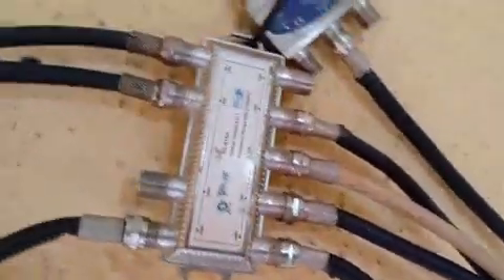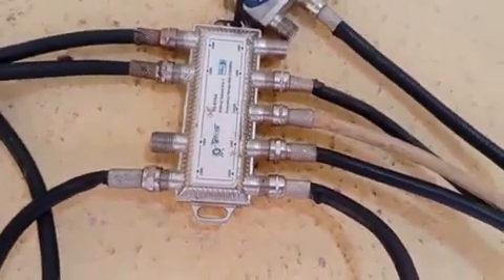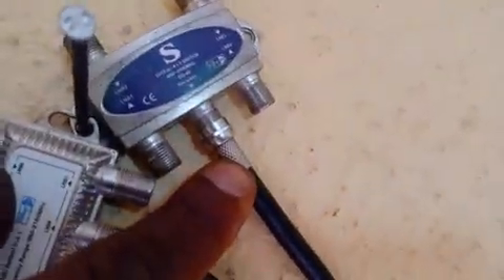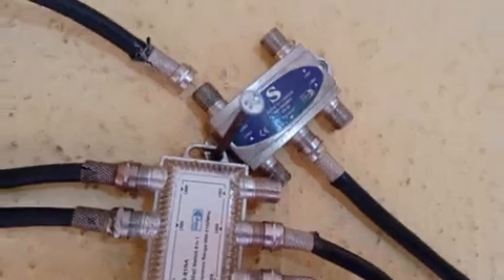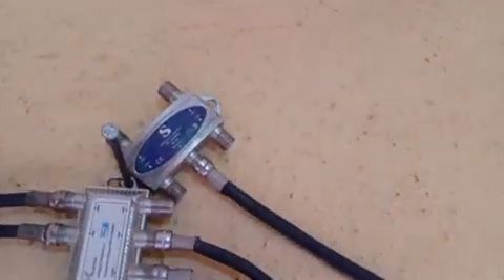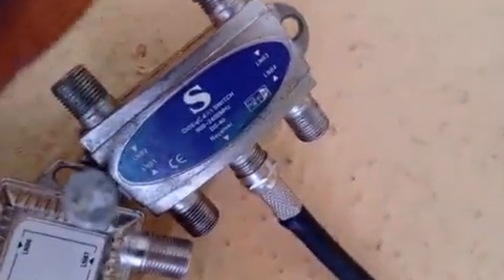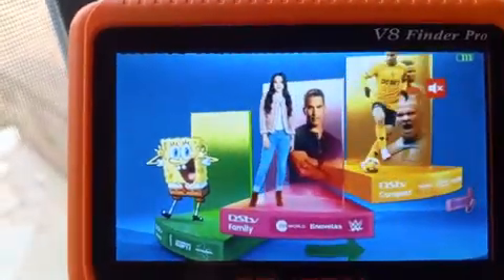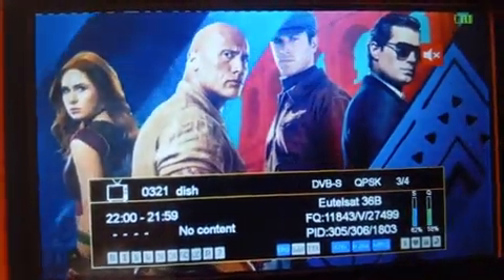Diseqc Switch 8 ports and 4 ports Combination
Learn how to combine a Diseqc switch 8 ports and 4 ports to create a powerful satellite TV system. . In this video, we'll show you how to connect multiple satellite dishes to a single receiver using a combination of 8-port and 4-port Diseqc switches. Whether you're looking to upgrade your current setup or build a new one from scratch, this tutorial will walk you through the process step-by-step. From understanding the basics of Diseqc technology to configuring your switches for optimal performance, we've got you covered. So if you're ready to take your satellite TV experience to the next level, be sure to watch until the end!